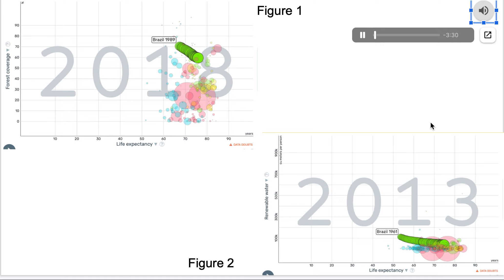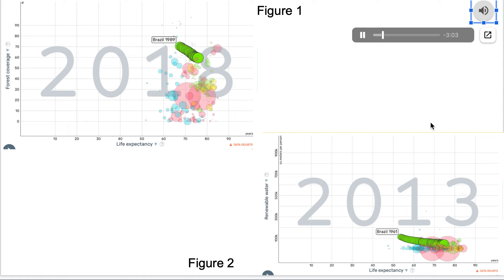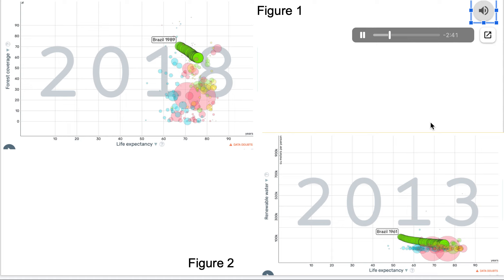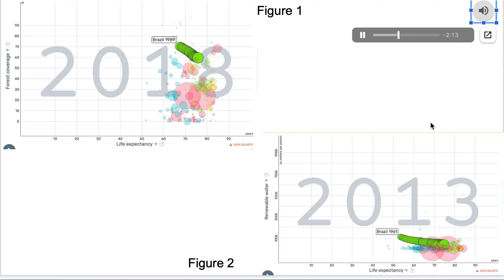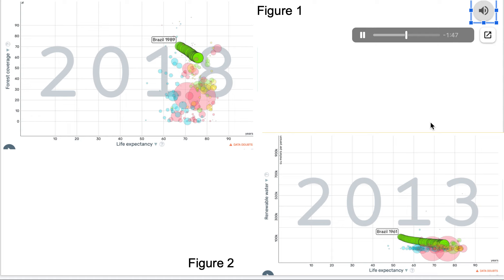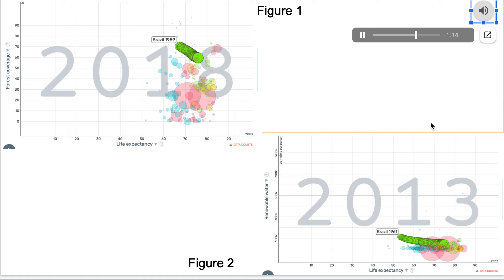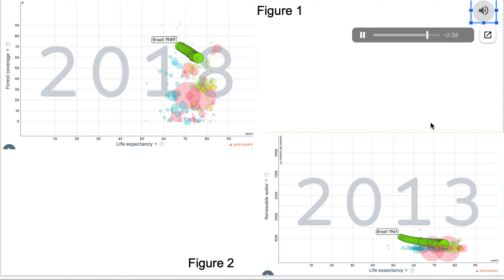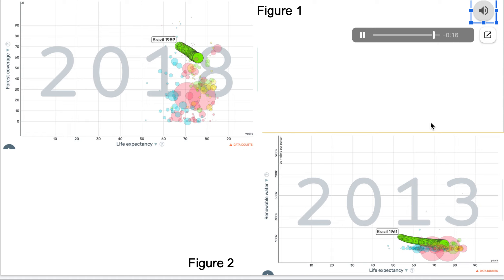Environmental paradox hw wrap-up